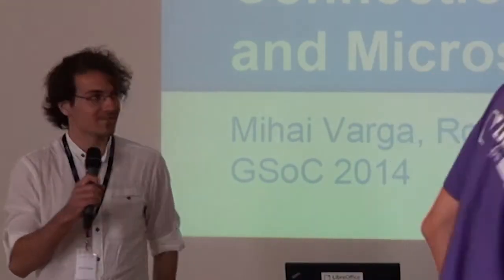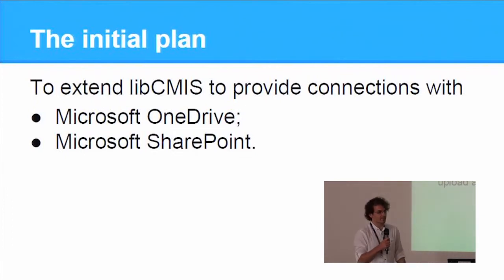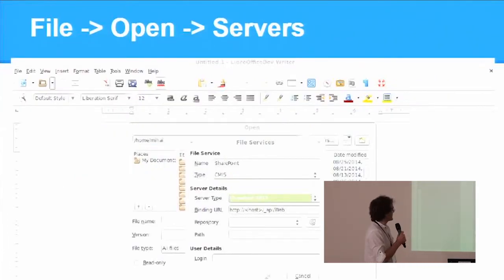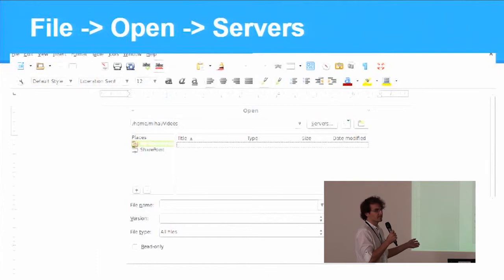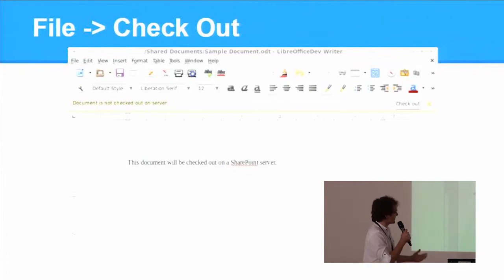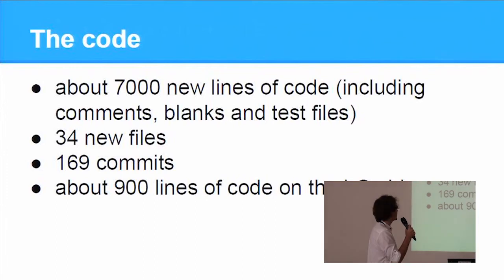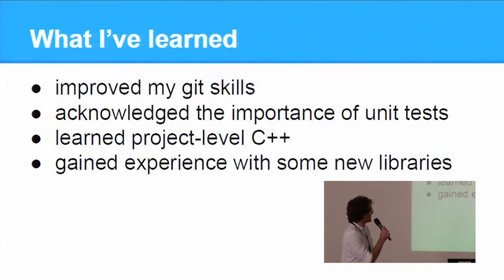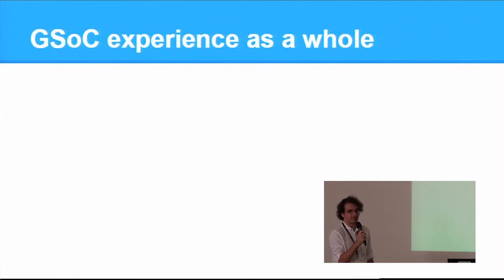Connection to SharePoint and Microsoft Ondrive (Mihai Varga)